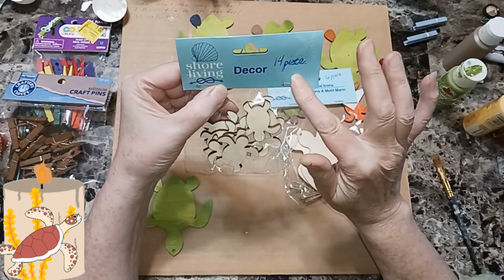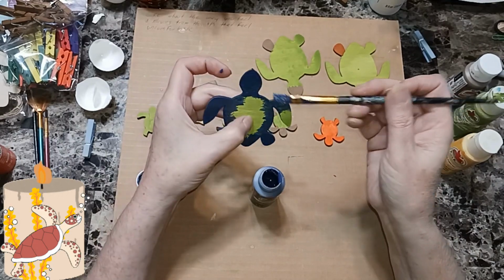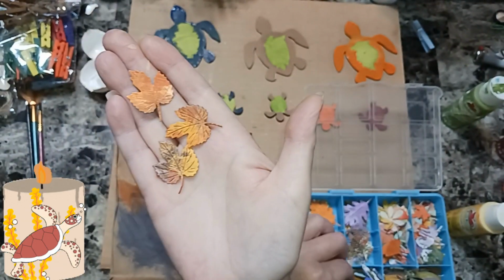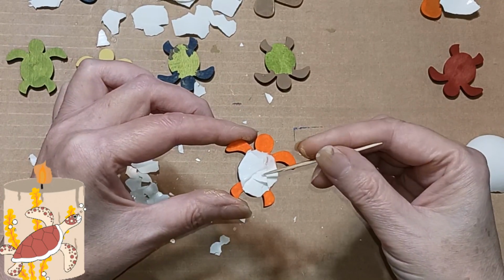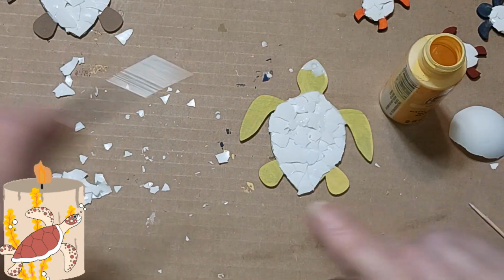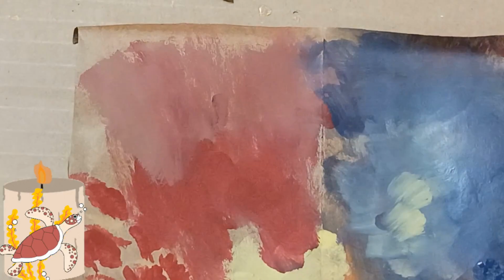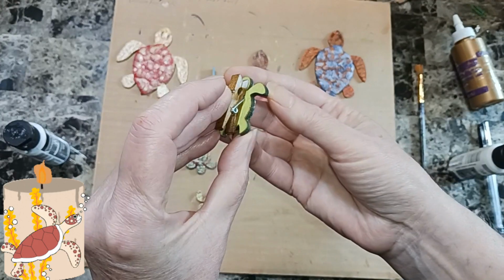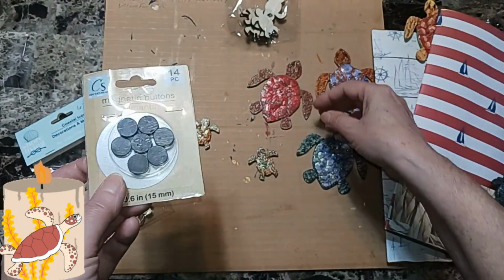Dollar Tree, Shore Living 🐢 (Coastal Icons & Decor)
Musician: @iksonmusic

Musician: @iksonmusic

Musician: LiQWYD

Musician: LiQWYD